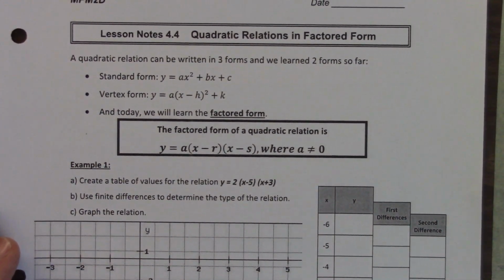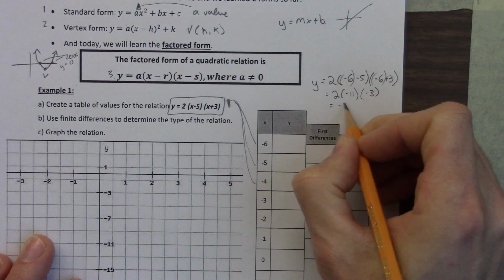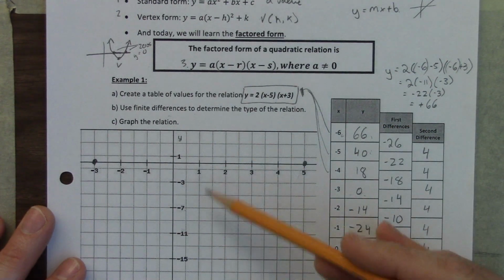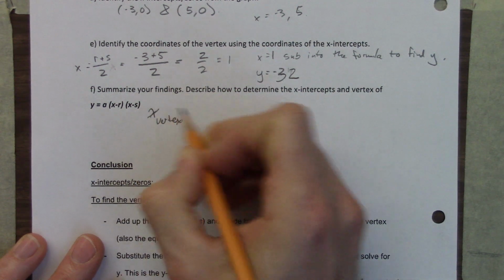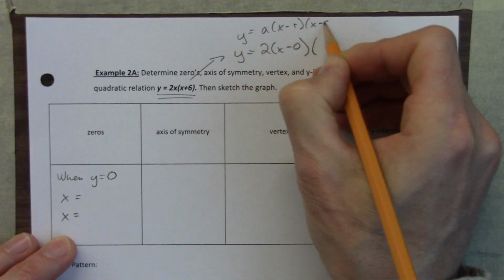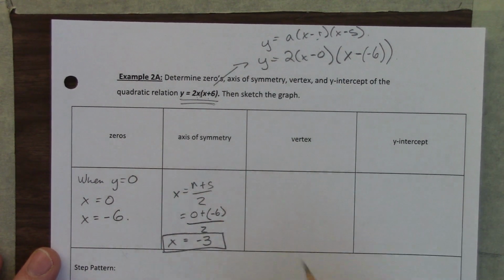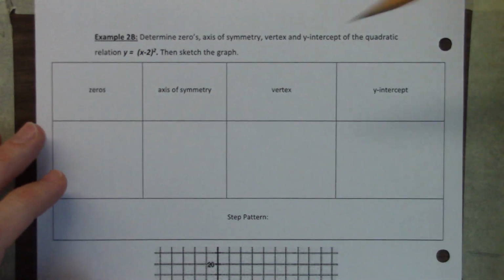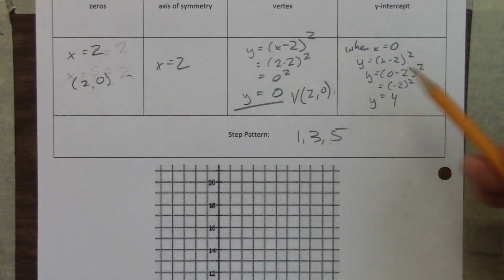4.4 Factored Form of Quadratic Relations 1 of 2